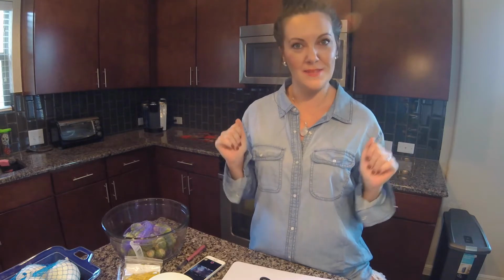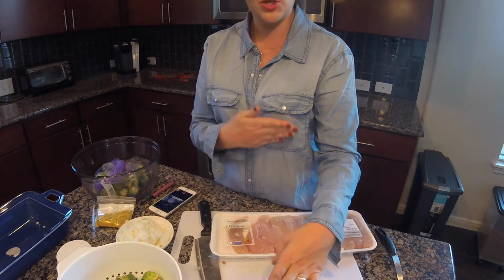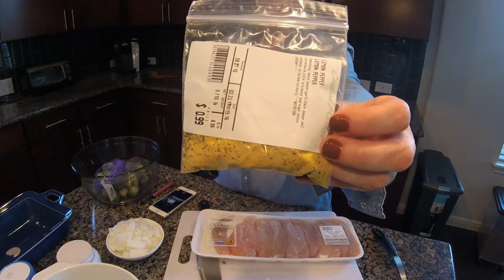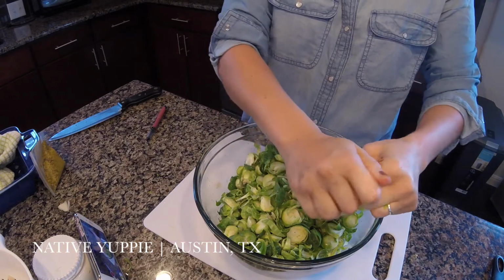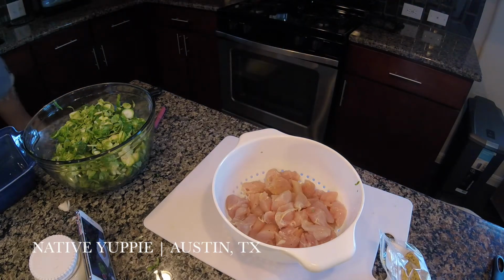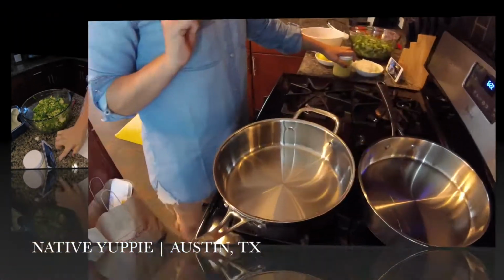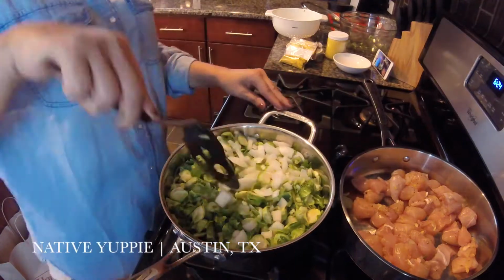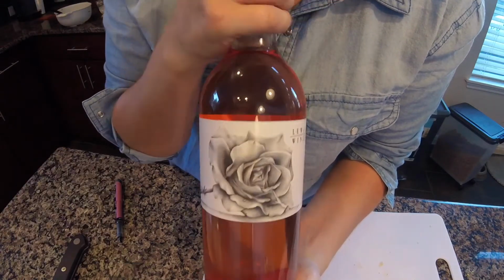Cooking with the Yuppie | Shaved Brussel Sprouts with Lemon Chicken | Healthy Low Carb Recipe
Oh hayyyyy - all the info you need is down below.

Can I get a slow clap for the bossy babes throwing down in the kitchen? Chase that healthy lifestyle because you love your body, not because you hate it! I love to cook and this recipe is b.o.m.b, girl. If you sauté the brussels for a tad longer than recommended, you will end up with a few crunchy clusters that are YUM. I paired this dish with a Texas Rose, but it's your kitchen and your meal so you do you ;)

What you'll need:

·bushel of brussel sprouts
·boneless, skinless chicken breast
·ghee
·1 onion
·2-3 fresh lemons
·lemon pepper seasoning, to taste
·wine!

yup·pie (noun): young urban professional; ambitious, well-educated city-dweller

I spent most of my twenties fumbling through adulthood. I built and abandoned countless blogs, businesses, and book ideas. Professionally, I wrote the Austin Style column for Examiner and hustled my PR talents through freelancing.

This year I turned 30.

I'll pause for your condolences, but they aren't necessary. I am amped about entering my 30s, primarily because I made all the mistakes a girl could make in the ten years that were my twenties. I'm ready to harvest the knowledge gained from lessons learned.

Native Yuppie is me, Lindsay. The content is a stream of what I have found in Austin, and what I want to share with you. Equal parts beauty, health, and lifestyle this space is for girls (and guys) who wear Louboutins with a Target sundress and take their yoga with a side of gangster rap.

Yea B, that's YOU.